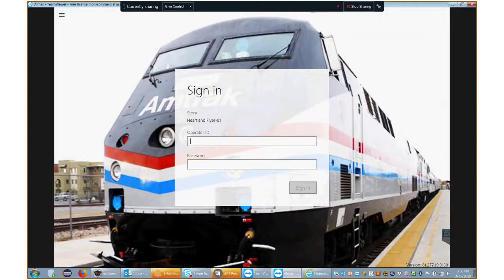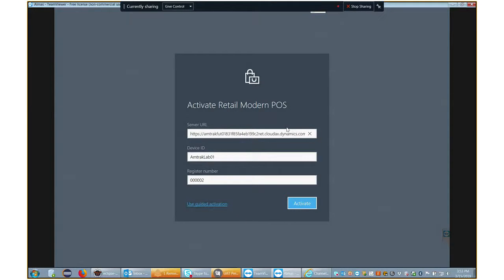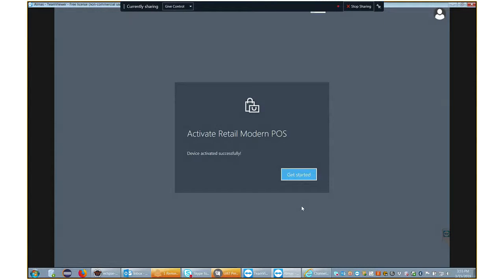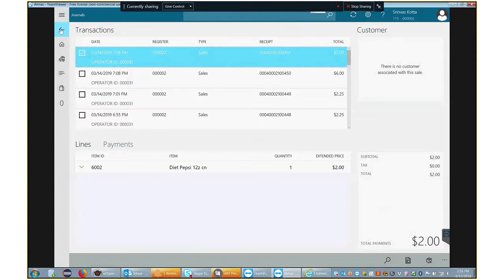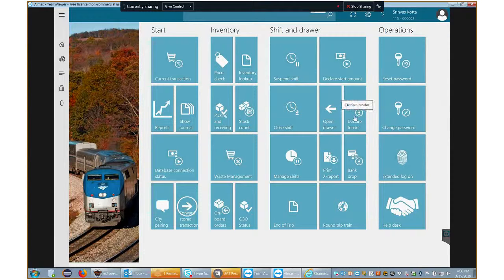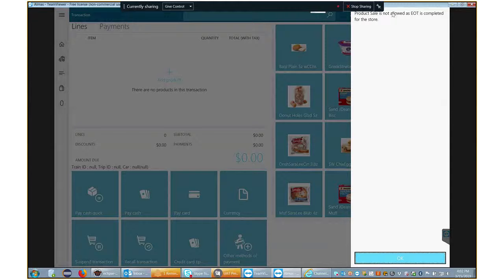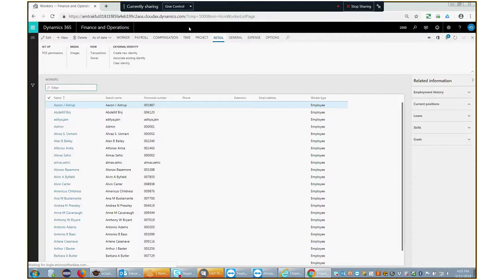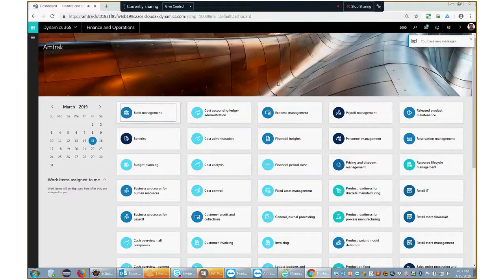UAT Prep with F B Decision Support Friday, March 15, 2019 3 49 52 PM